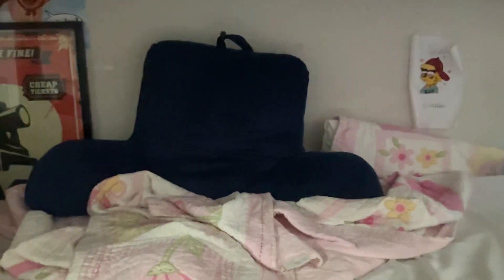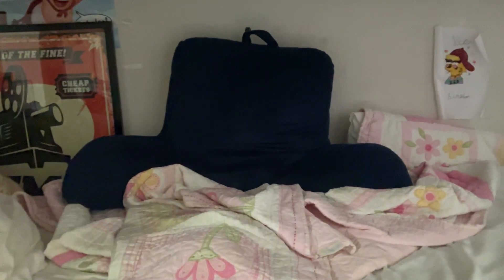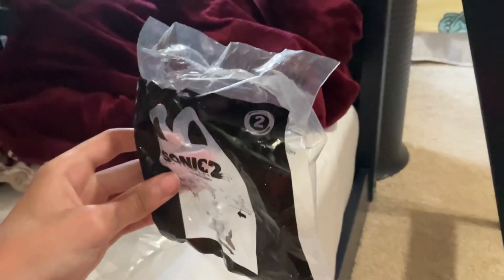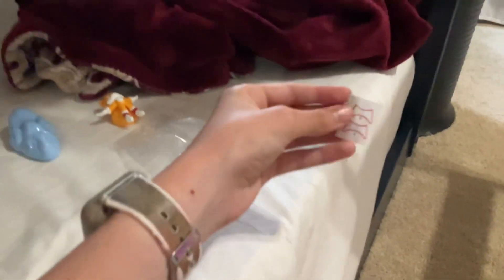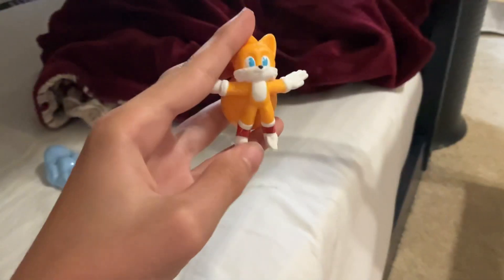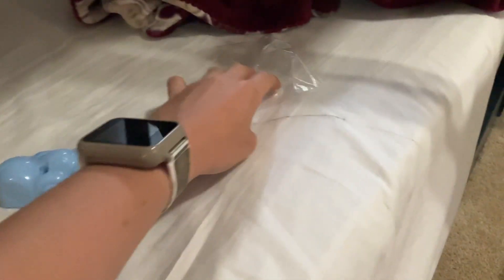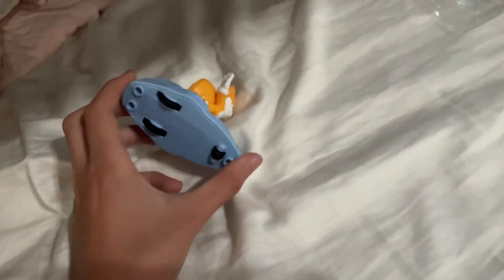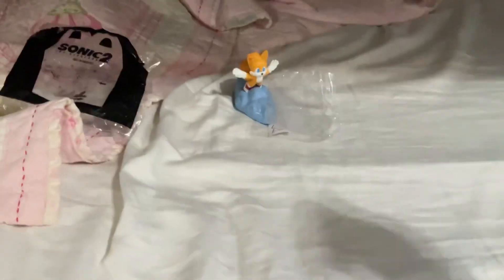Sonic The Hedgehog 2 Toy 2 Happy Meal Toy